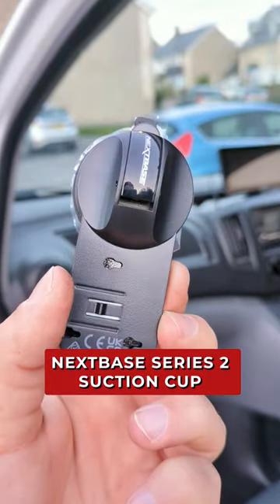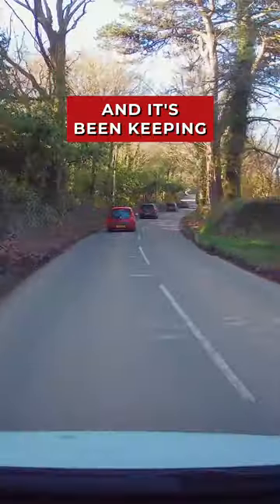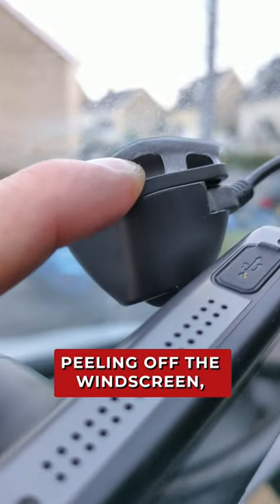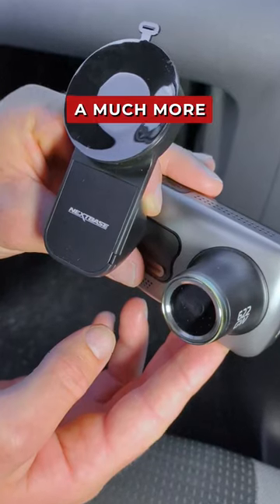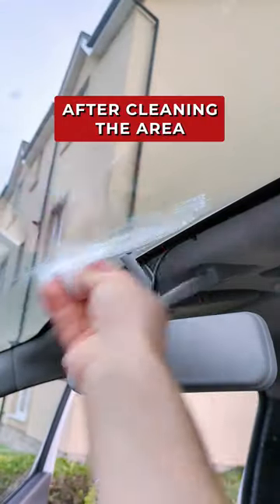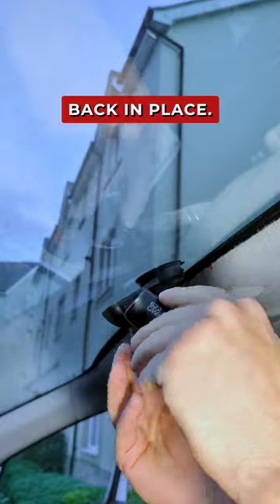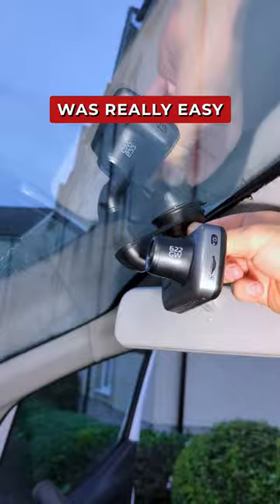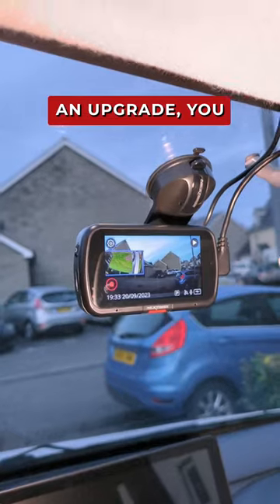Nextbase Suction Cup Dash Cam Mount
In this video, I’m fitting the Nextbase Series 2 Suction Cup Mount into my van, because the sticky pad in the box has failed and is coming away from the windscreen.

👉 Nextbase Click & Go GPS Mount
👉 Nextbase 622GW dash cam

This is the Nextbase Series 2 suction cup (part number NBDVRS2SCUP) and I’ve bought one because I’ve had a problem with my dash cam, and I’m guessing I’m not alone.

I reviewed the Nextbase 622GW last year and it’s been keeping a watchful eye on the road in front and behind me since, but unfortunately both of the sticky pads mounts it came with have started peeling off the windscreen, so it’s time to look for something a little more permanent.

And that’s where the suction cup mount comes in!

It attaches to the dashcam using exactly the same holes but will provide a much more secure attachment

First I unclipped the dash cam from the windscreen mount, unplugged it and removed the sticky pad from the glass.

After cleaning the area to get rid of any residue, I could find my new position for the suction cup, push it down, flick the lever and then click the dashcam back into place.

I’ve been really impressed with the mount; it’s a super strong hold, seems much sturdier than the sticky pads and I feel much more confident that the dash will stay in place… plus the installation was really easy and has the added bonus that it can easily be moved between vehicles!

I’ve got the links to this suction cup mount and the one with the Click & Go GPS mount, if you don’t already have that with your dashcam, in the description below if you need them.